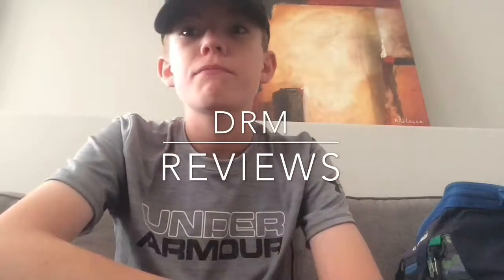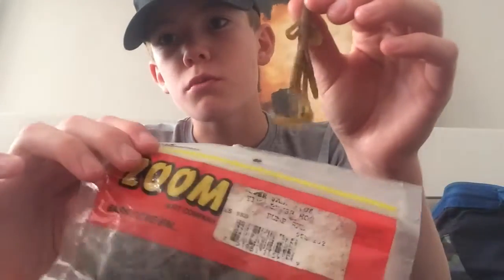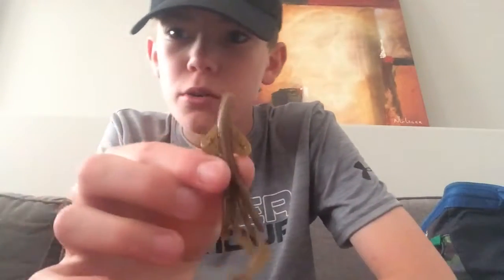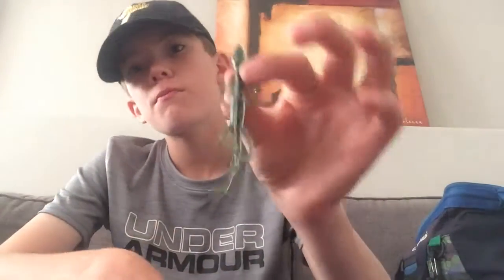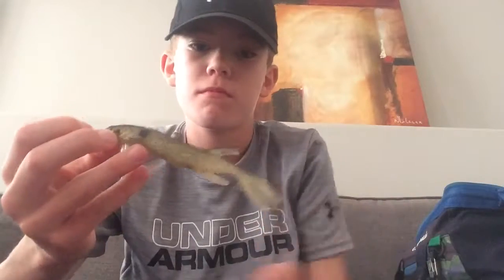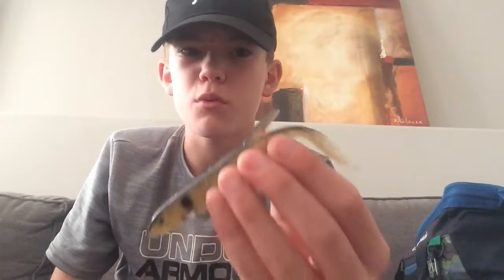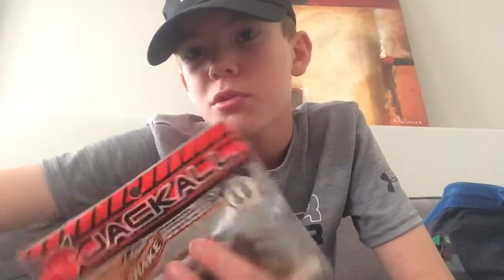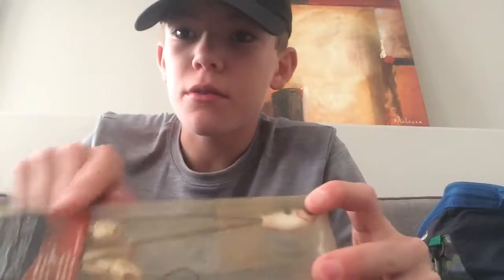Weird baits review